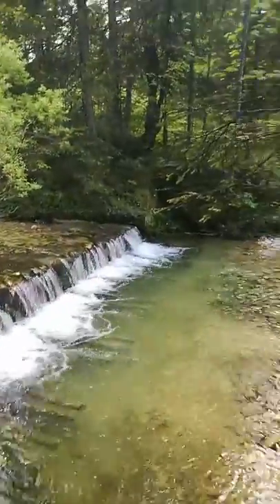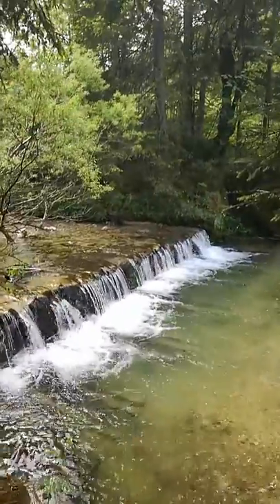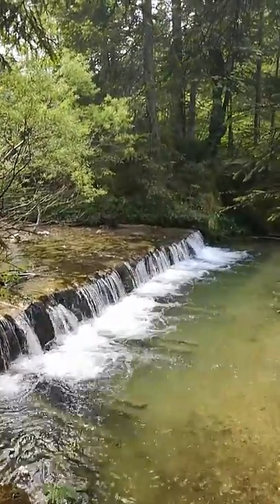WHM Back to Nature